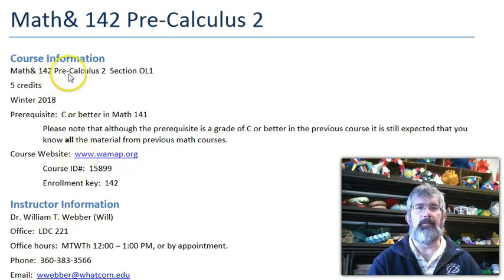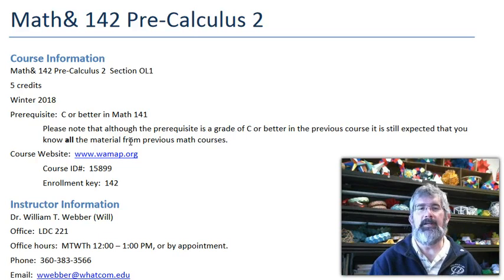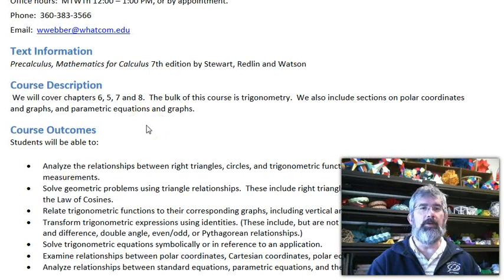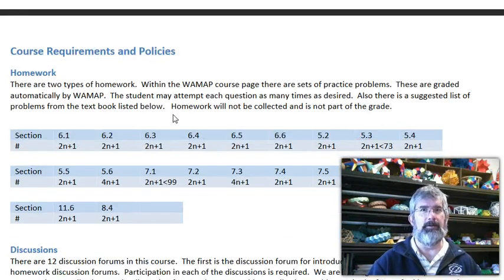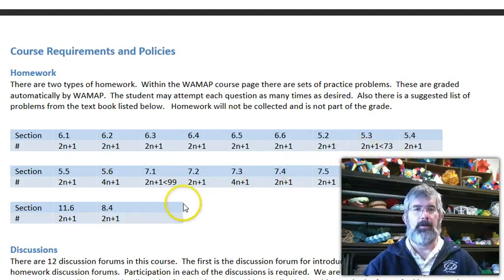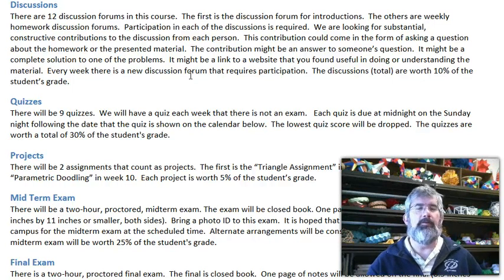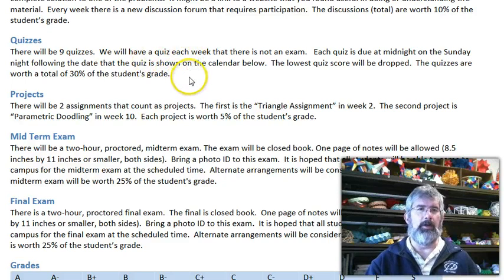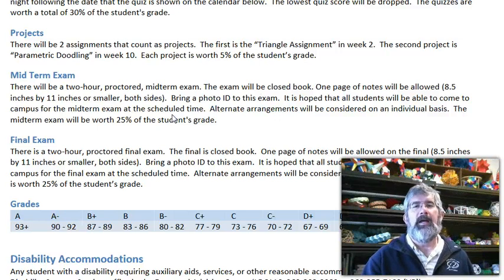142 Syllabus 1 W2018